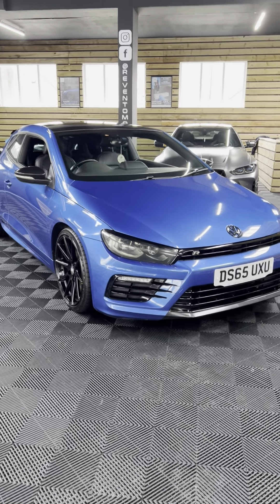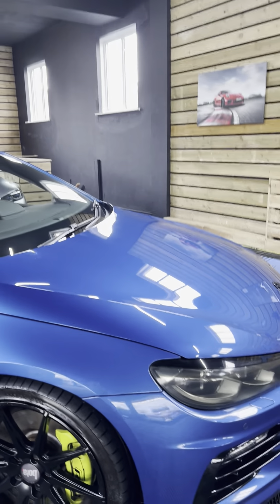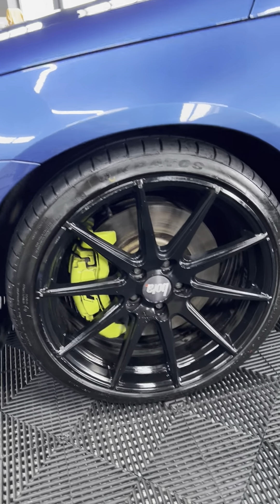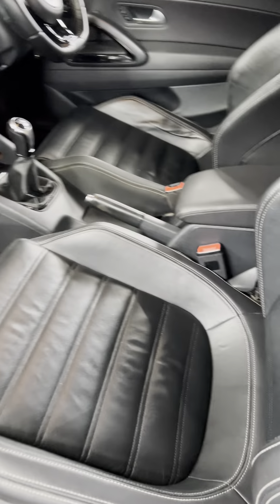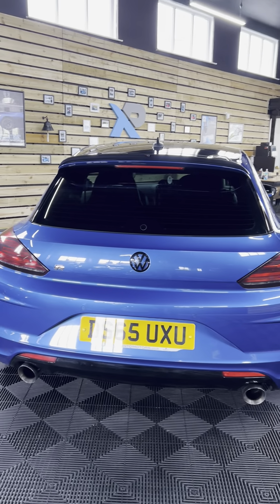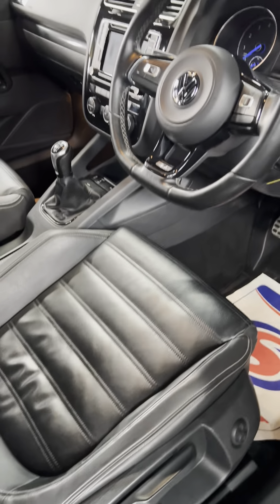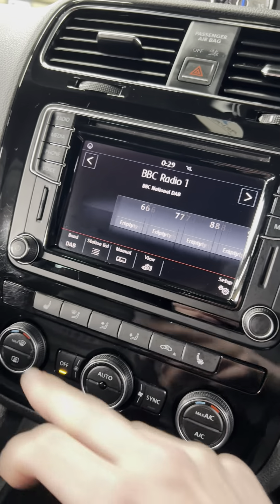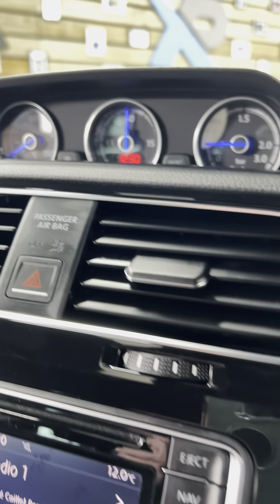VOLKSWAGEN SCIROCCO R TSI STAGE 2 REVO REMAP